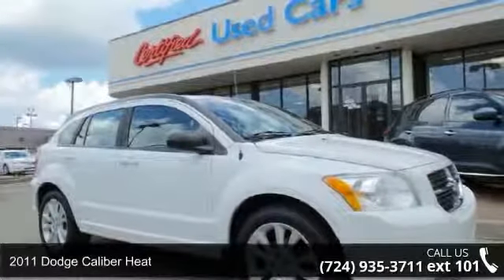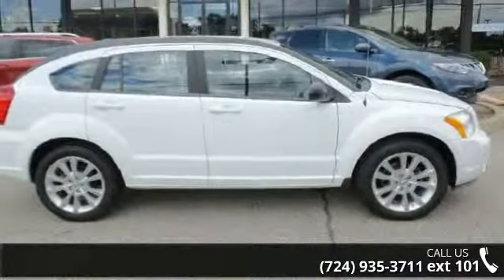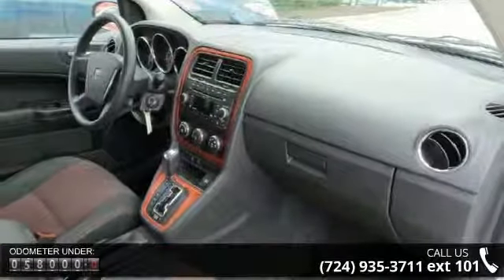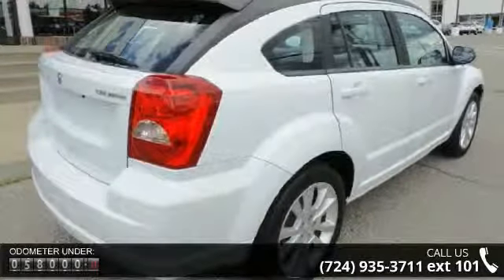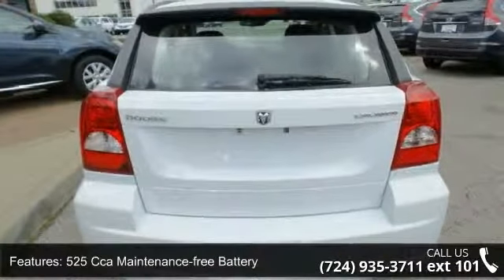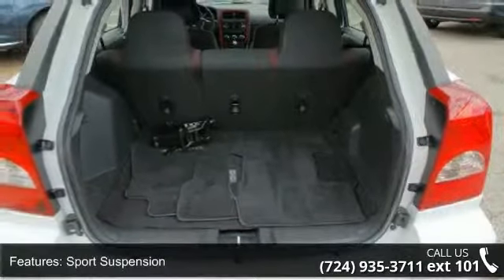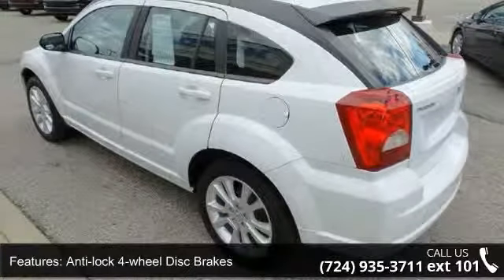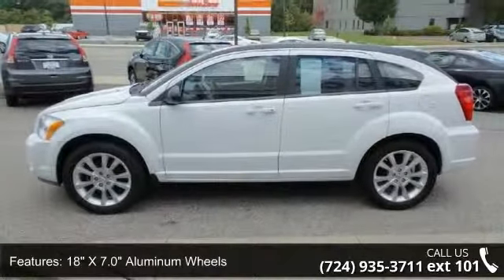2011 Dodge Caliber Heat - Baierl Automotive - Wexford, , ...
*CLEAN CARFAX* and ** Baierl Certified - 6 Month / 6,000 Mile Warranty **.